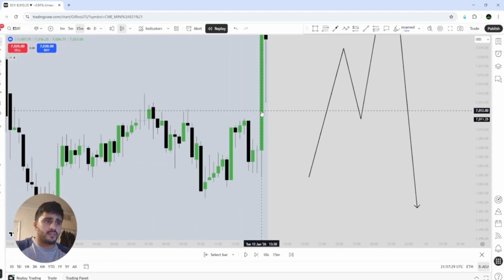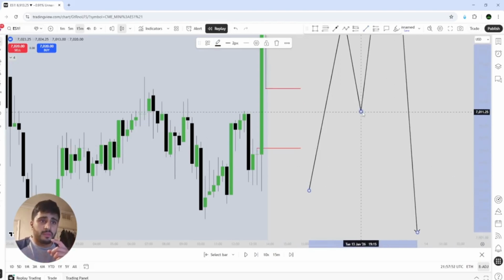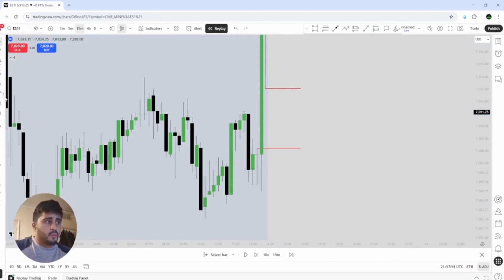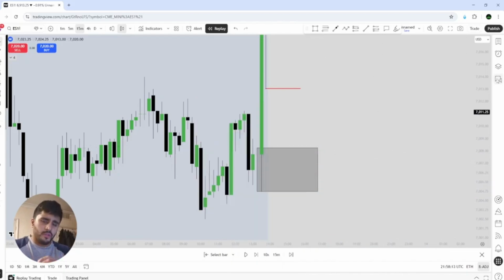Finding key levels is too easy